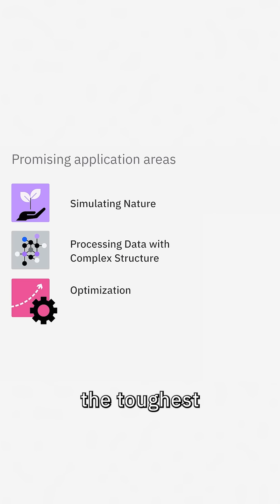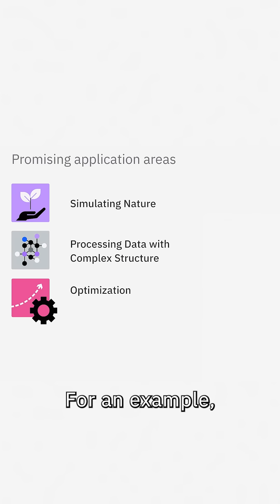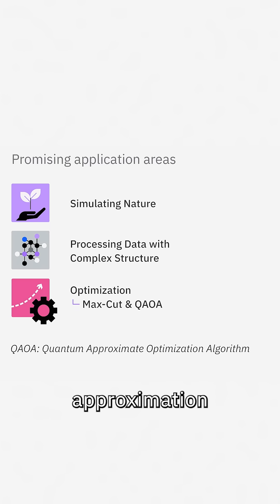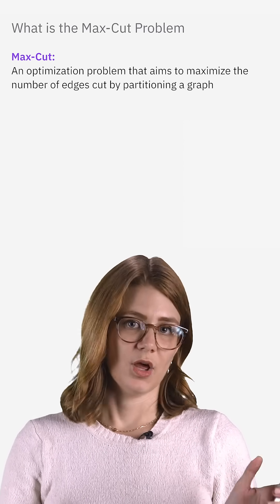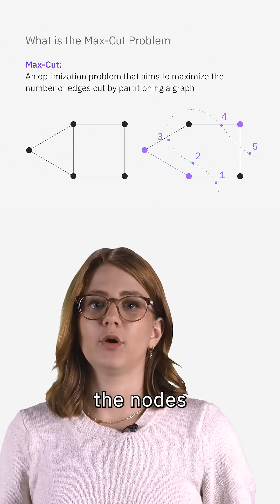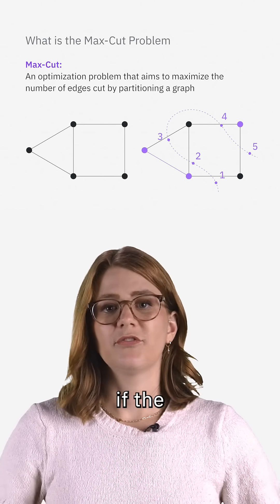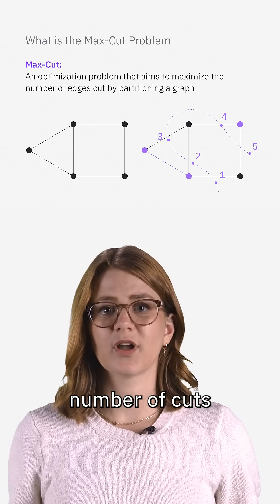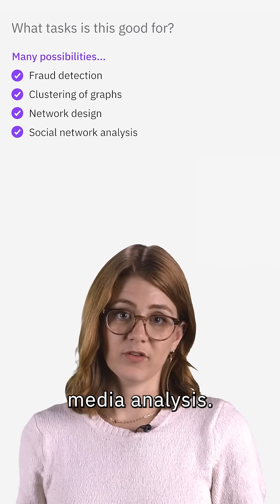A promising quantum application QAOA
Learn how to implement a quantum optimization algorithm: QAOA.